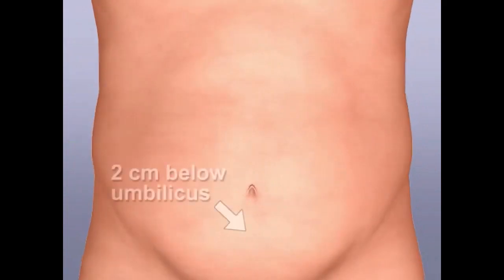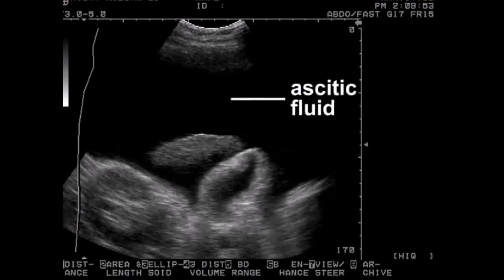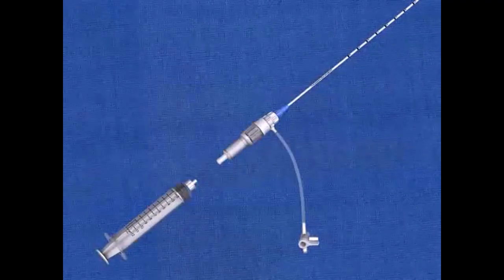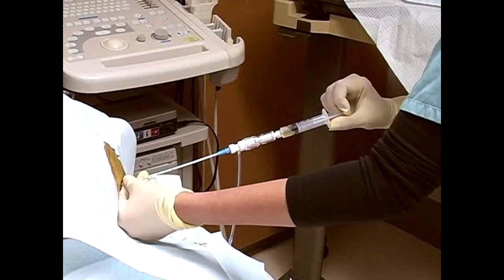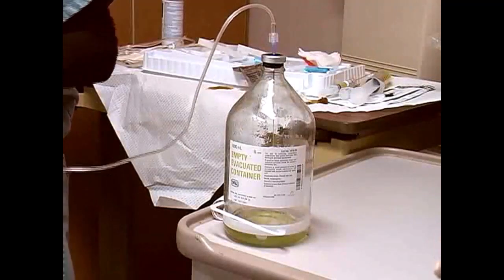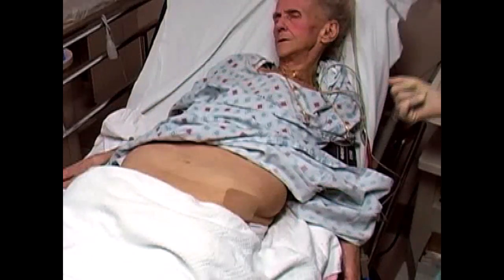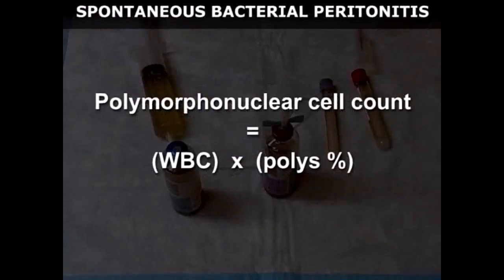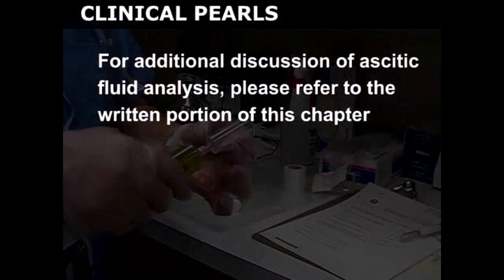#001 Abdominal Paracentesis Procedure Video | Cheap Ebooks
Abdominal paracentesis may be performed as a diagnostic or therapeutic intervention. Removal of ascitic fluid allows diagnosis of new-onset ascites and may be performed to relieve tense abdominal collections in symptomatic patients or in those with refractory ascites.